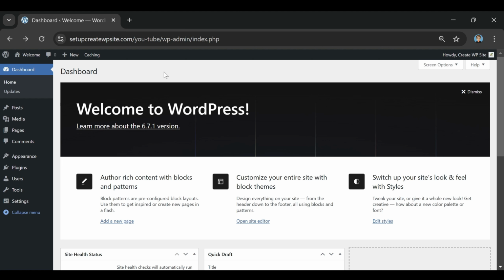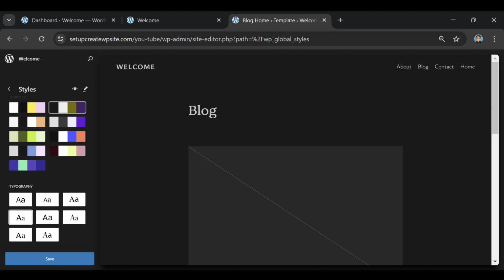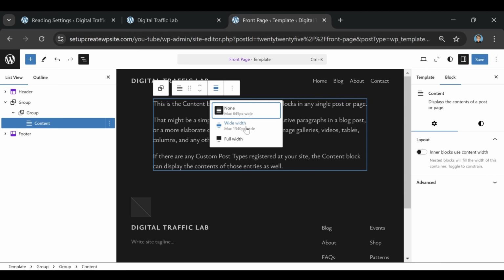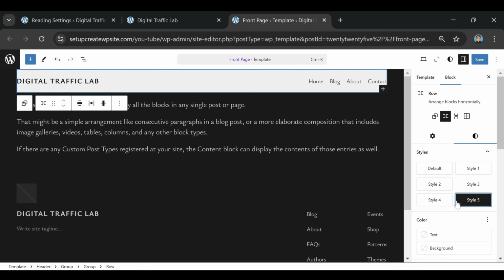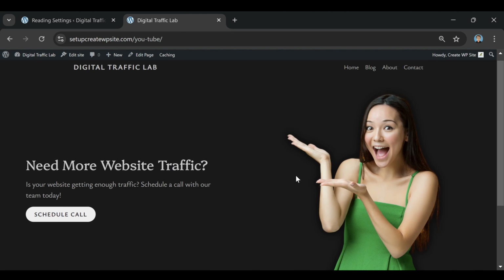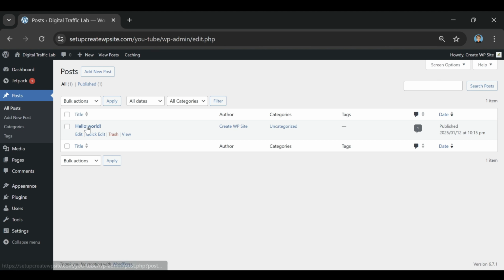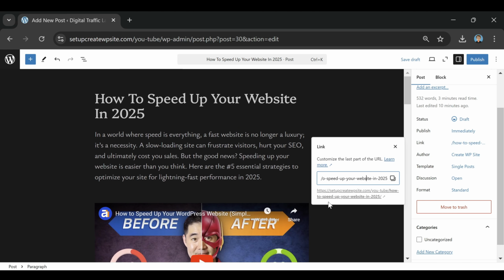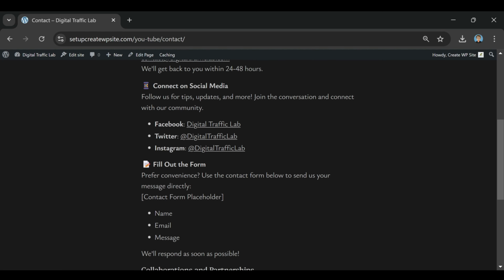WordPress Blog Tutorial – Build Your Blog from Scratch in 2025 (Step-by-Step Guide)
WordPress Blog Tutorial | How to Start a Blog on WordPress | WordPress Blogging for Beginners | Start a WordPress Blog 2025
🌐 Step-by-Step Tutorial: Setup, Themes, Posts, and Customization
🚀 Launch Your Blog Today and Share Your Voice with the World

Looking for the ultimate WordPress blog tutorial that’s beginner-friendly, step-by-step, and packed with everything you need to launch your site? This WordPress blog tutorial shows you how to build a blog from scratch, using the 2025 theme, creating core pages, customizing your design, installing plugins, and publishing your first SEO-optimized post. Whether you're building a personal blog, content site, or niche website, this is the WordPress blog tutorial you’ve been searching for.

⏱️ Timestamps
00:00 - Intro & Bluehost hosting setup
01:01 - Installing the 2025 WordPress theme
02:32 - Creating essential pages (Home, Blog, About, Contact)
04:36 - Adjusting website style and layout
06:10 - Customizing site title and menu order
07:16 - Assigning homepage and blog pages
08:18 - Creating a front page template
09:10 - Adding headers, footers, and content blocks
11:00 - Customizing page layout with groups and columns
12:50 - Adding buttons, images, and call-to-actions
14:42 - Editing header and footer designs
17:00 - Finalizing your homepage look
20:14 - Exploring plugins and recommended tools
22:18 - Top 5 plugins (Yoast SEO, LiteSpeed Cache, HubSpot, Omnisend, Akismet)
24:30 - Creating a blog post layout with images and video
27:00 - Embedding YouTube videos and customizing content
30:24 - Using categories, tags, and SEO keywords
33:00 - Designing a clean contact page layout

If you're searching for the best WordPress blog tutorial for beginners, or how to start a blog on WordPress in 2025, this guide walks you through every step of the process. You’ll learn how to use WordPress Gutenberg blocks, how to choose and install free WordPress themes, how to structure your content with categories and tags, and how to make your blog SEO-ready with the right plugins.

This tutorial is ideal for anyone exploring how to make a blog with WordPress, how to publish your first post, or looking for a full WordPress beginner tutorial 2025. From blog layout to plugin setup, everything is explained clearly and simply so you can follow along.